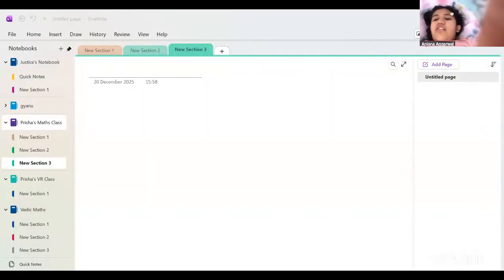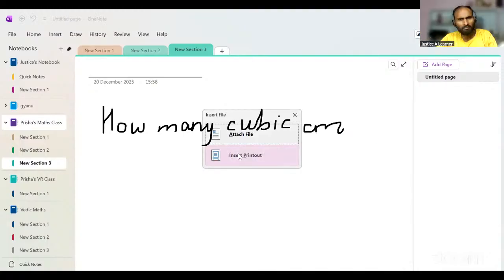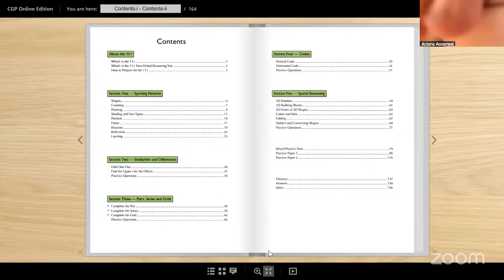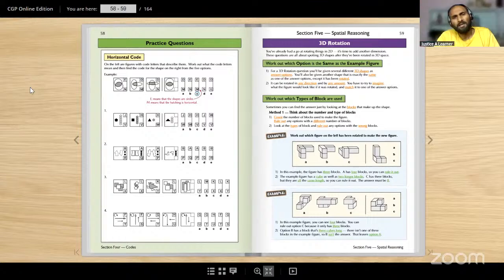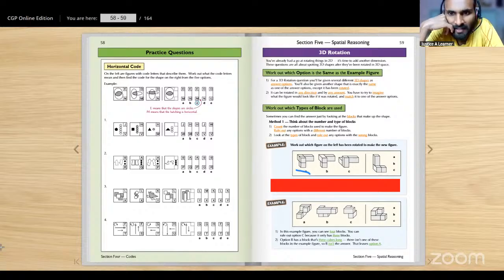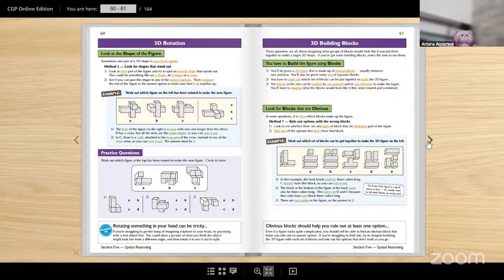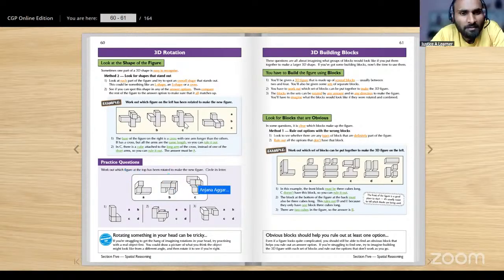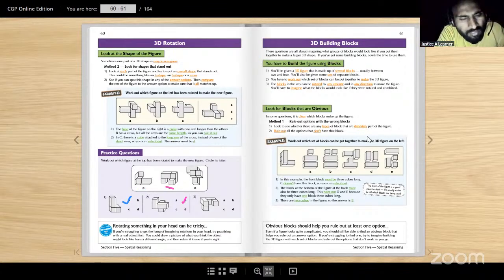Prisha's Class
Hi I'm Justice A Learner